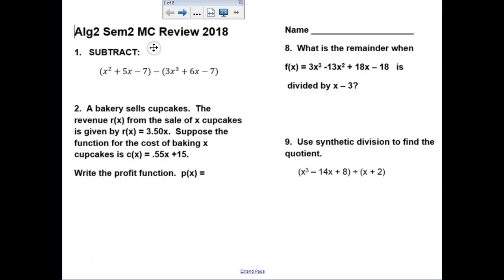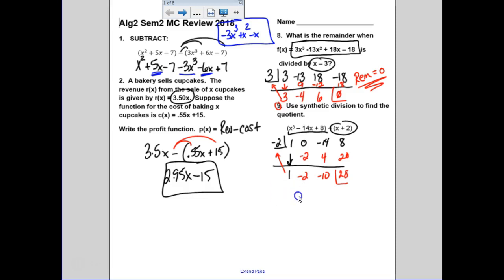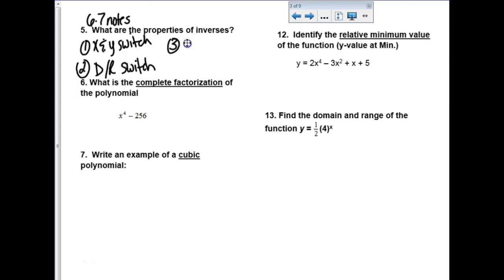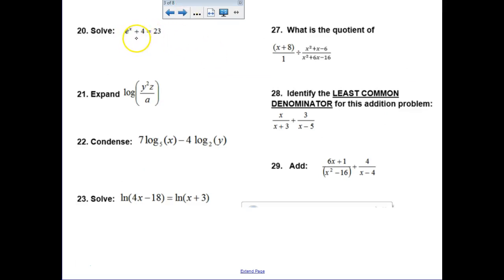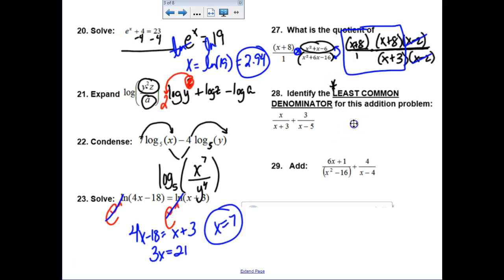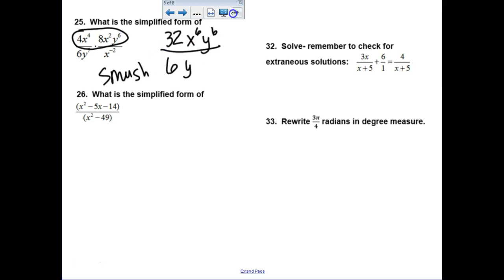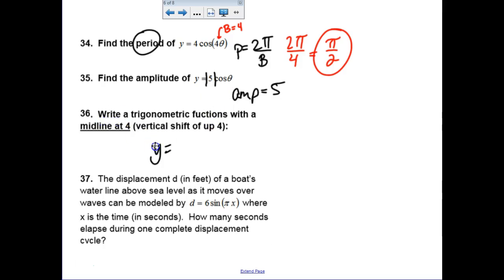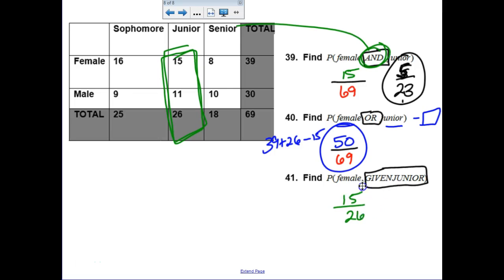Alg2 Sem2 MC Review Spring 2018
Review for MC final exam (Spring 2018 Algebra 2)